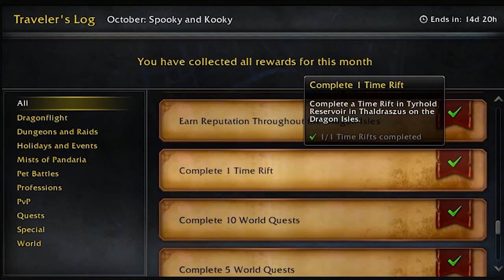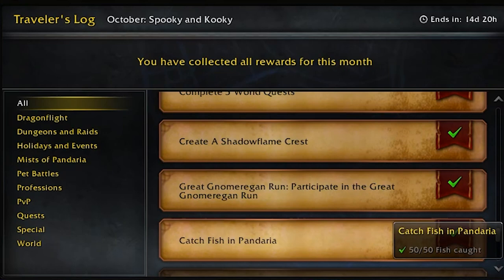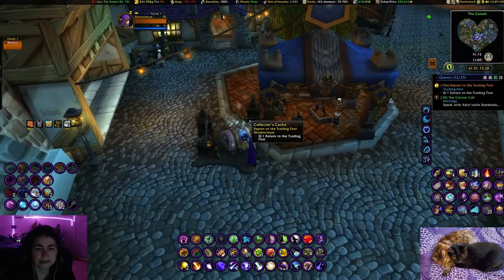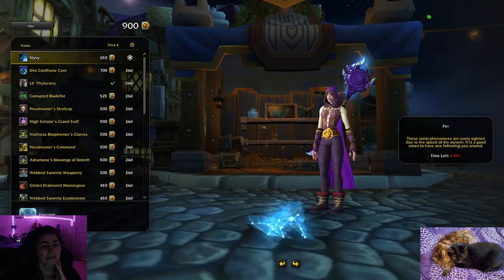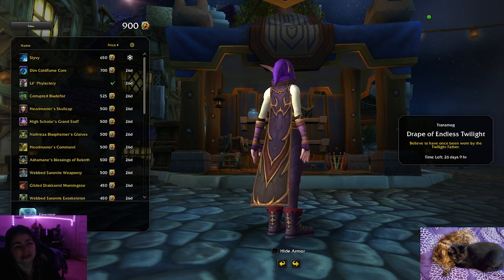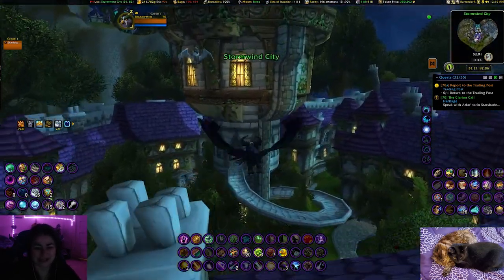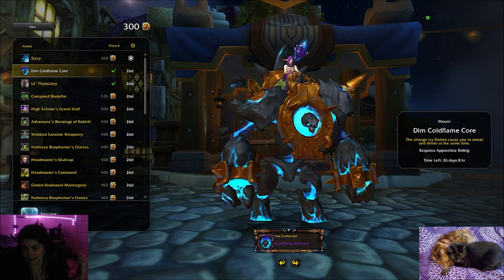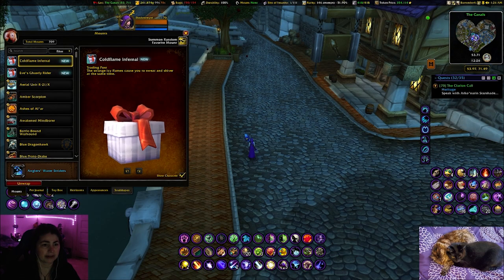Trading Post for October 2023 & What i Bought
This month's trading post is Spooky themed :P  We start with absolutely no currency this month since i spent it all last month. These trading posts are horrific for actual collectors/completionists lol

😍 Thanks to my Long Time Supporters of 12+ months 😎

⚽  TheArsenal10
🎮 JHC
🏍️ DizzyDragon667
🍺  Hopsnbarley
🦇 Dee Batmommy
🗡️ Dean